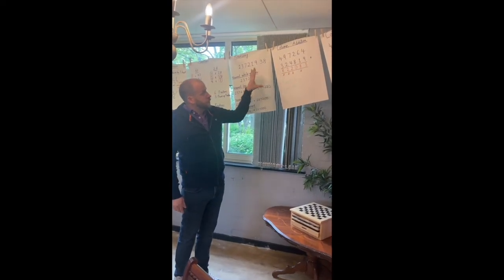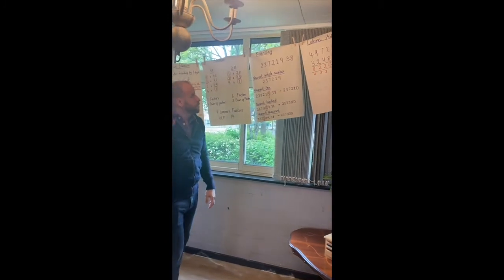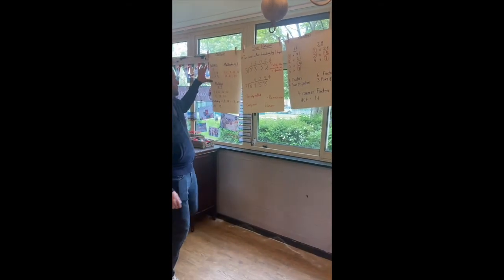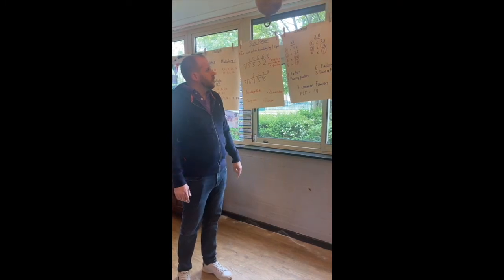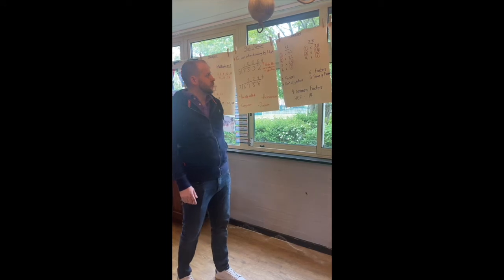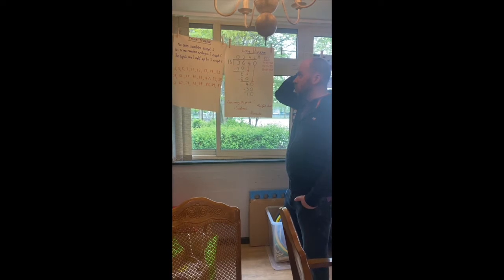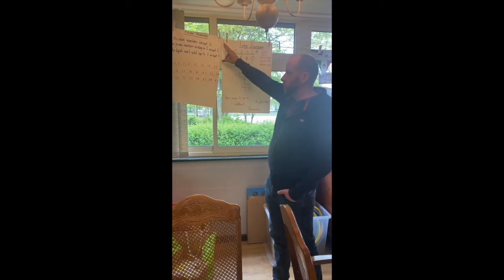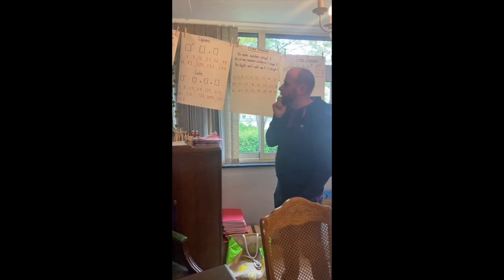Year 6 Maths - Parent Support - Summer 2